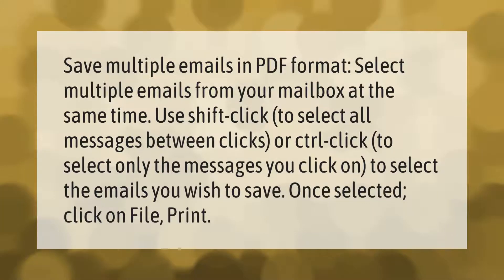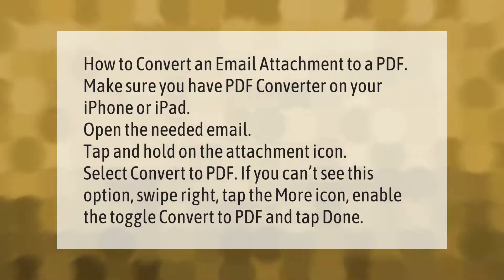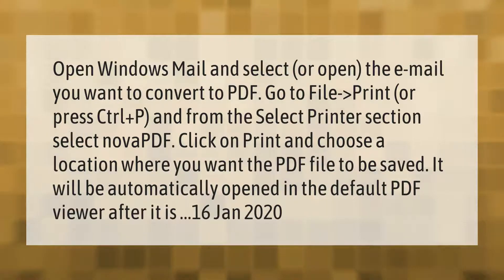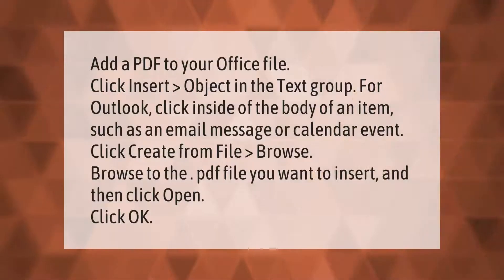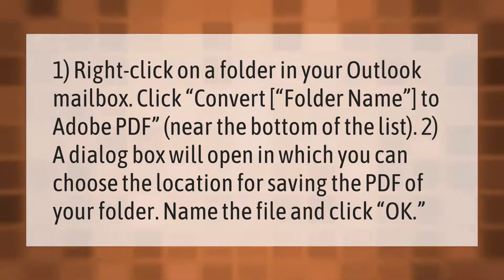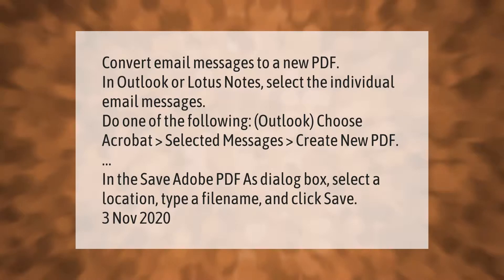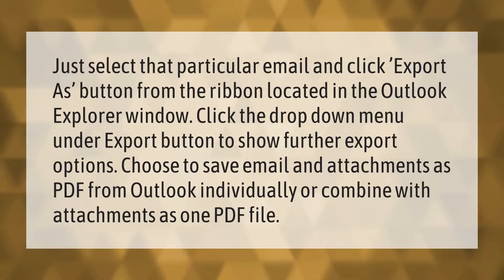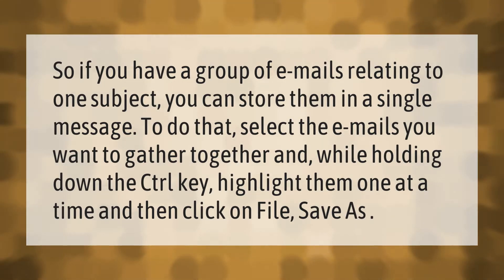How do I save multiple Outlook emails as PDF?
00:00 - How do I save multiple Outlook emails as PDF?
00:40 - How do I save an Outlook email as a PDF on my iPhone?
01:14 - How do I convert my emails to PDF?
01:53 - How do I save multiple emails as attachments in Outlook?
02:25 - How do I embed a PDF In Outlook email?
02:58 - How do I save an Outlook folder as a PDF?
03:29 - How do I convert an Outlook email to Adobe PDF?
04:06 - How can I download all my emails from Outlook?
04:35 - How do I save an email attachment as a PDF?
05:09 - How do I download multiple emails from Outlook to my computer?

Laura S. Harris (2021, March 17.) How do I save multiple Outlook emails as PDF?
    AskAbout.video/articles/How-do-I-save-multiple-Outlook-emails-as-PDF-229834